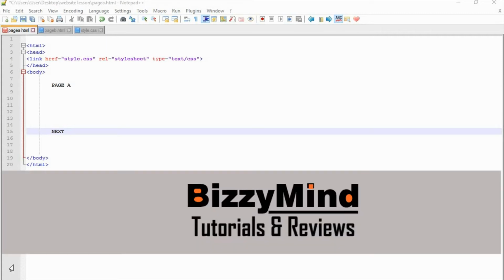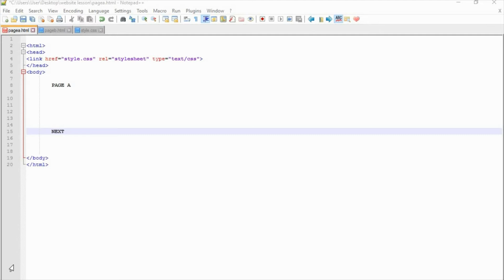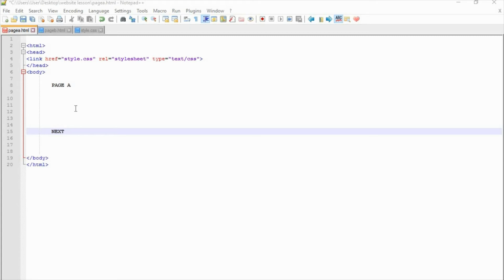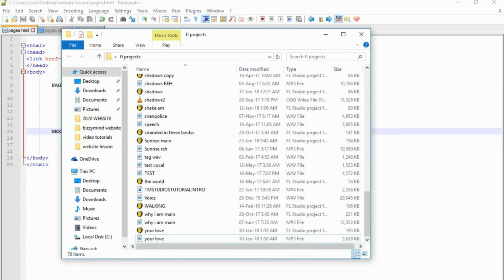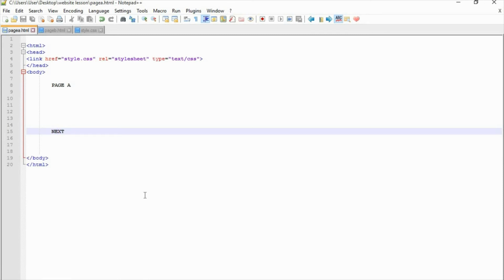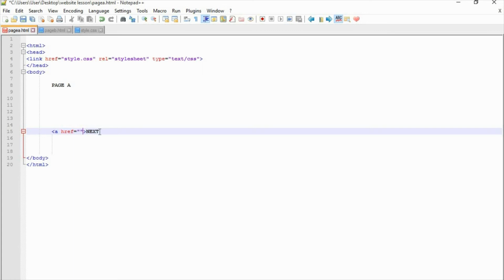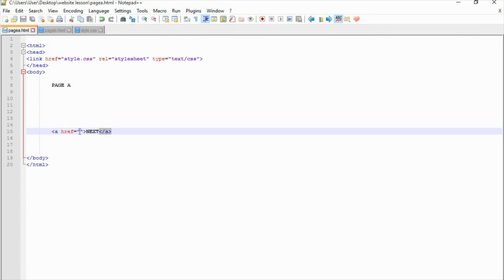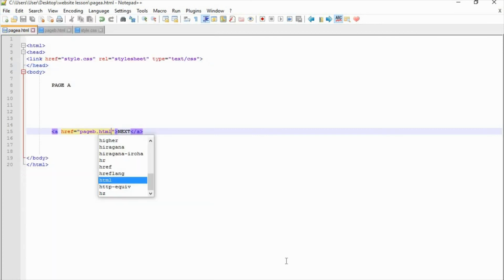HOW TO ADD HTML LINK OR HYPERLINK ON A TEXT IN YOUR WEBSITE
This video teaches how to add html link on a text or sentence in your website..
You can also watch my tutorial on how to design a website from scratch using html and css..Just copy the link below and paste in your browser: